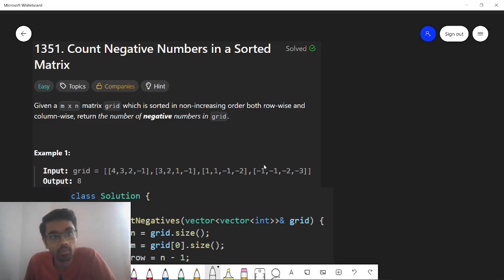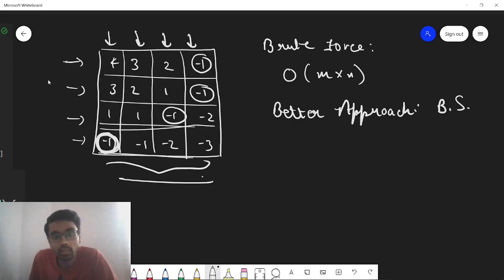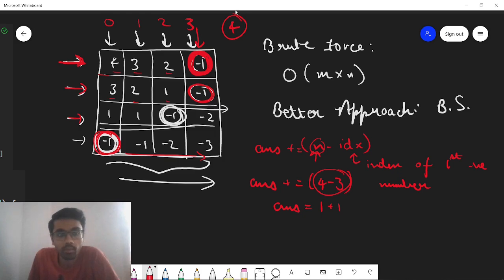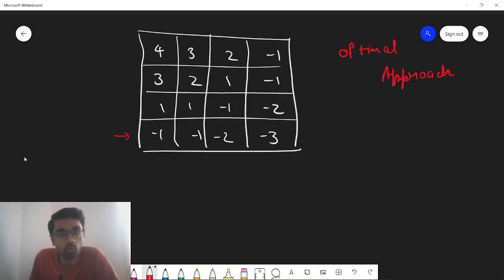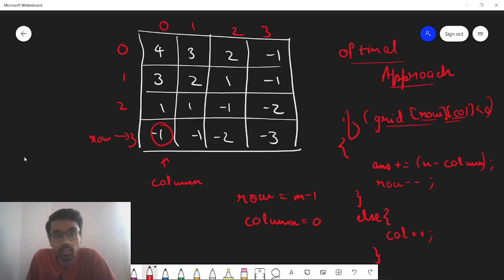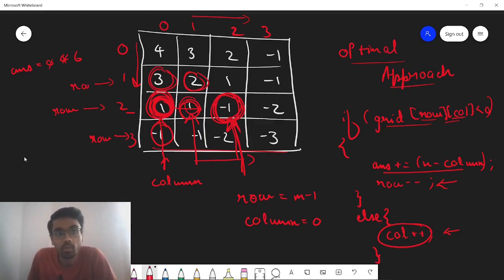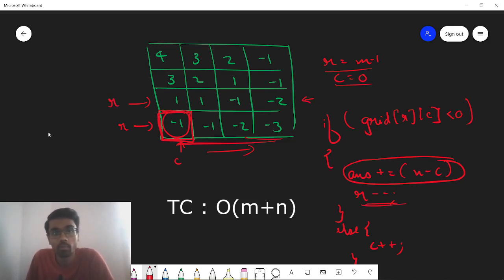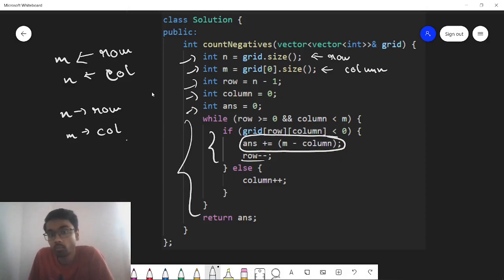Count Negative Numbers in a Sorted Matrix | LeetCode 1351 | 3 Approaches | Binary Search | 2 Pointer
In this video I'll be discussing the solution of Count Negative Numbers in a Sorted Matrix.